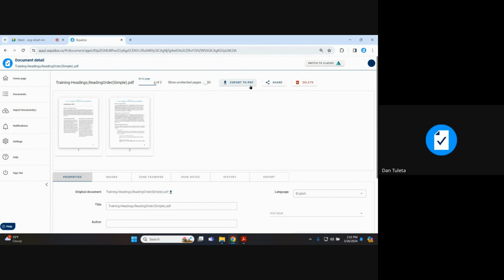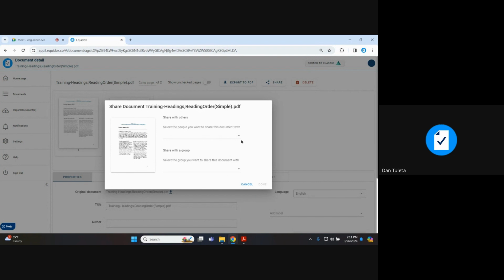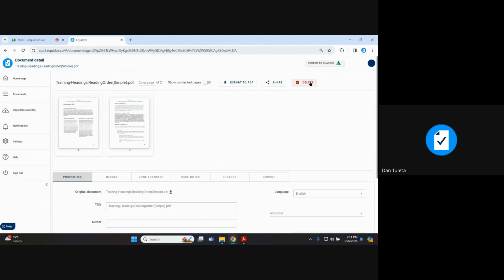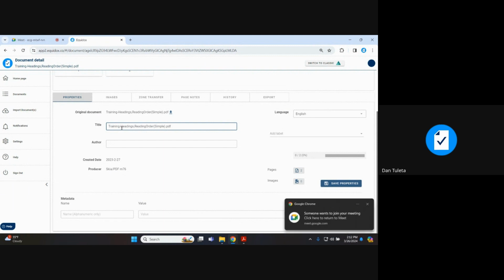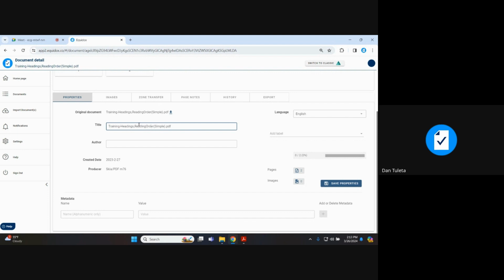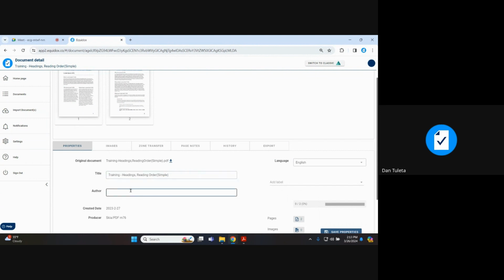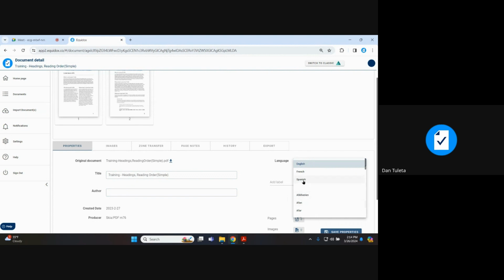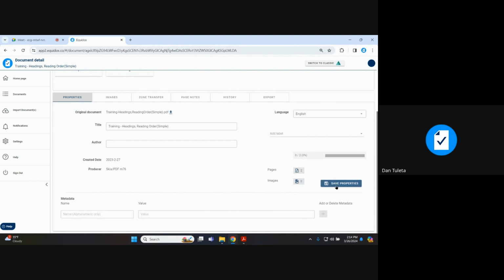Document Basics and Details in Equidox